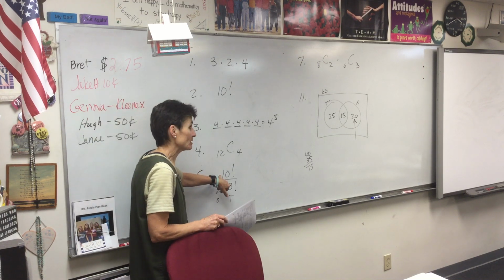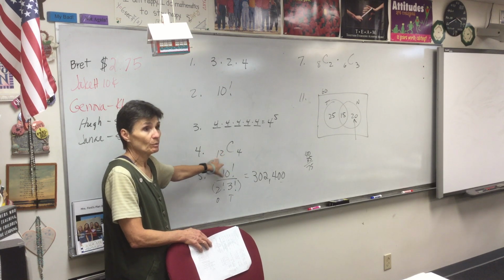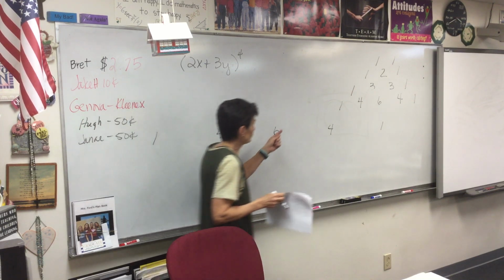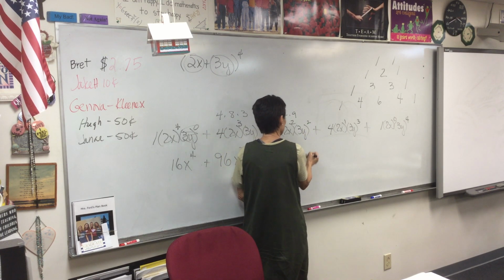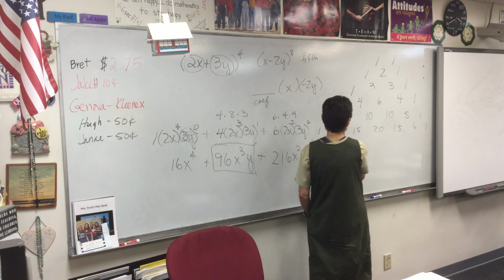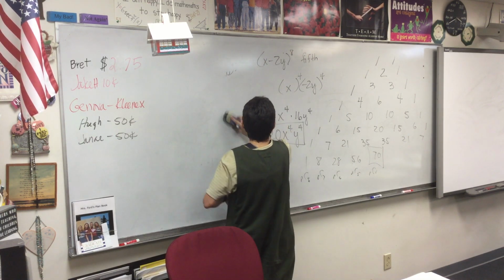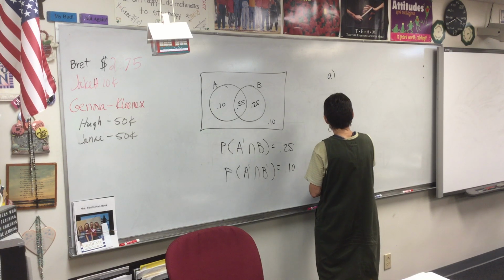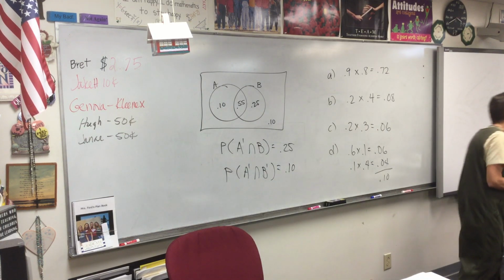Video 5-10-18 . Precal C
Practice Quiz 9.1-9.3 #2  (assorted problems)